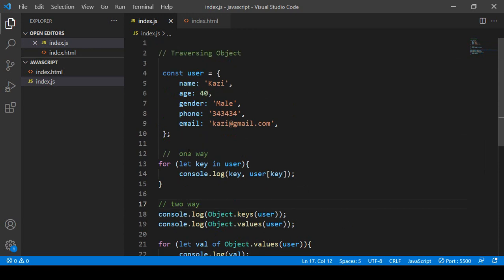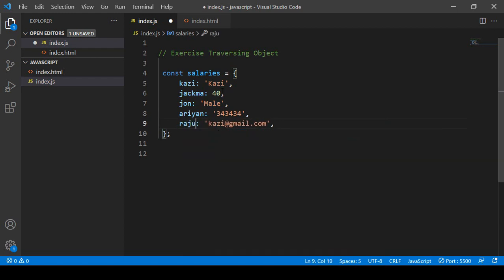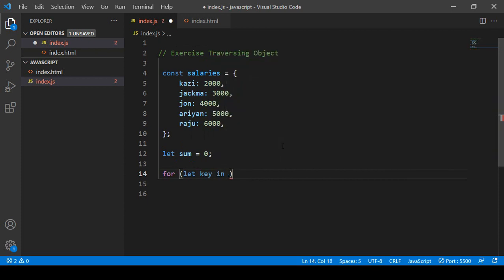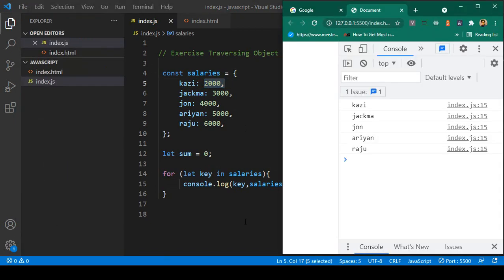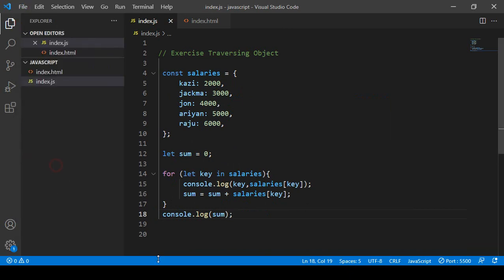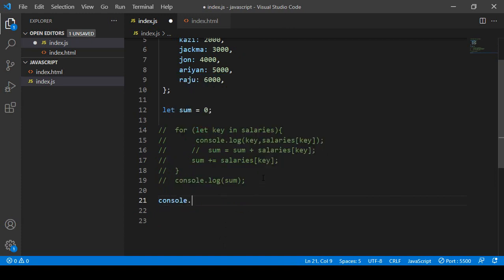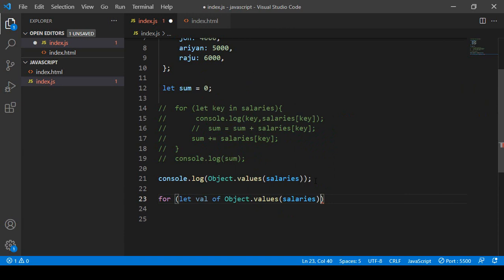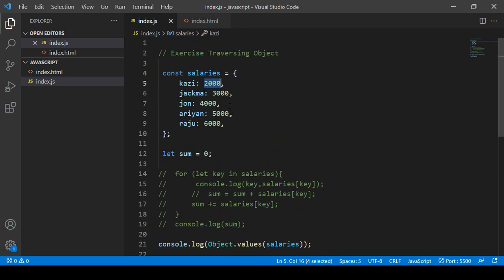JavaScript for Beginners A -Z #44 | Exercise Total Salary - Objects